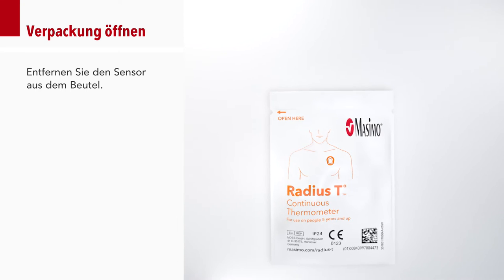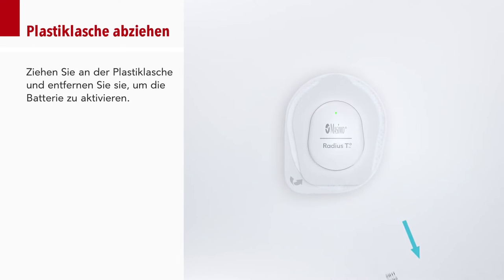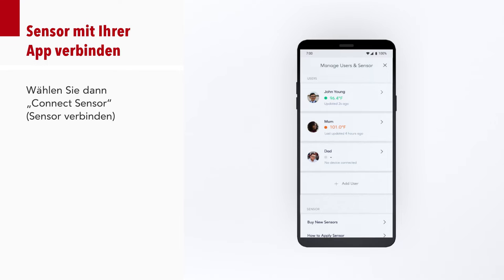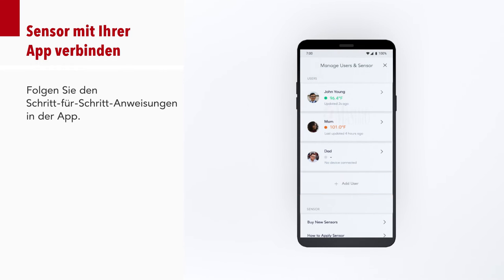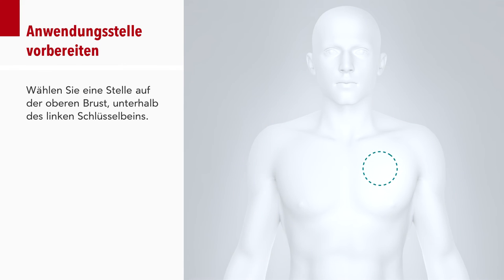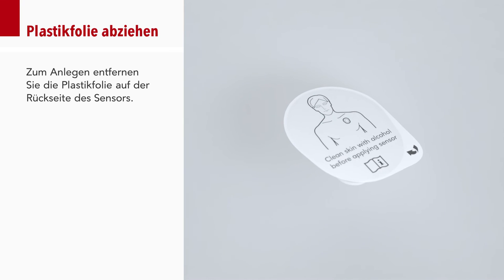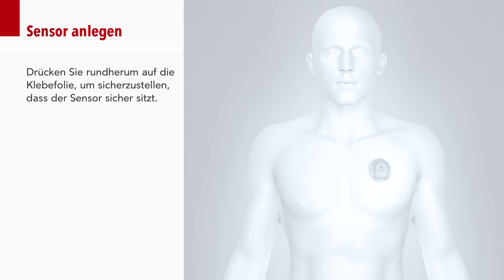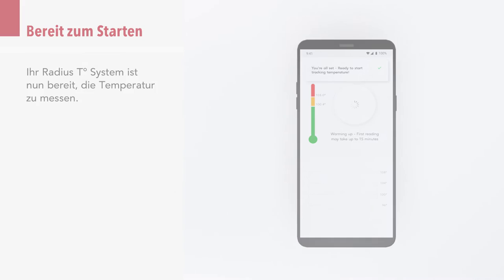So geht's: Sensor mit Radius T°™ Wearable-Thermometer anwenden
Dieses Video enthält eine visuelle Schritt-für-Schritt-Anleitung, wie Sie den Radius T°™ Sensor mit der App auf Ihrem Smartphone koppeln und den Sensor anlegen. Die Anleitung beschreibt, wie Sie den Sensor einschalten, den Sensor mit der App verbinden, die Anwendungsstelle vorbereiten und den Sensor anlegen. Im Gegensatz zu stichprobenartigen, episodischen Thermometern misst das kabellose Radius T° die Körpertemperatur kontinuierlich und überträgt die Daten und anpassbaren Temperaturbenachrichtigungen nahtlos an das Smartphone des Anwenders. So können Betreuer, wie z. B. Eltern, die Temperatur ihrer Lieben auch im Schlaf überwachen.